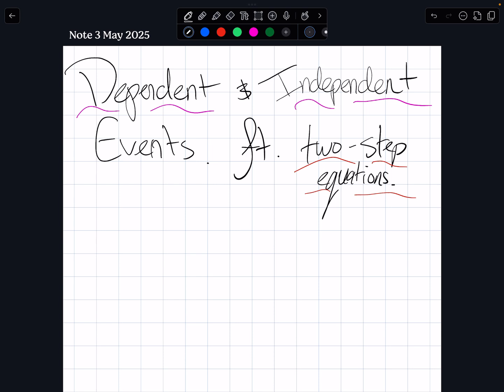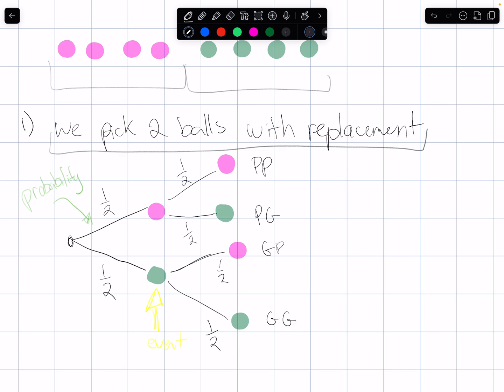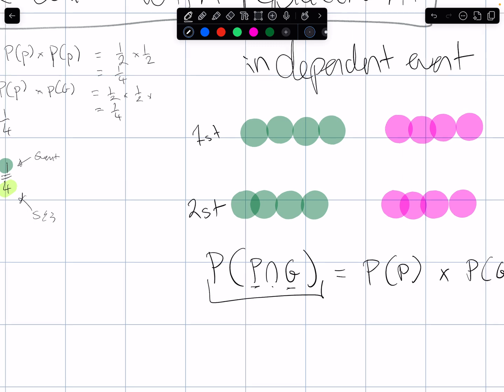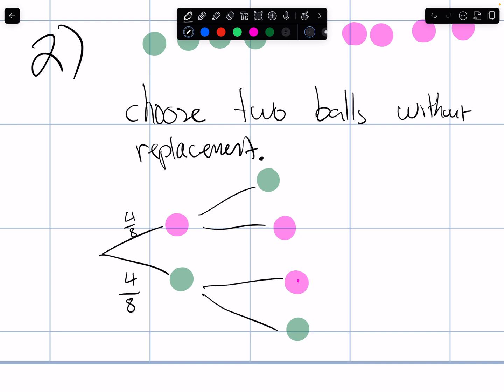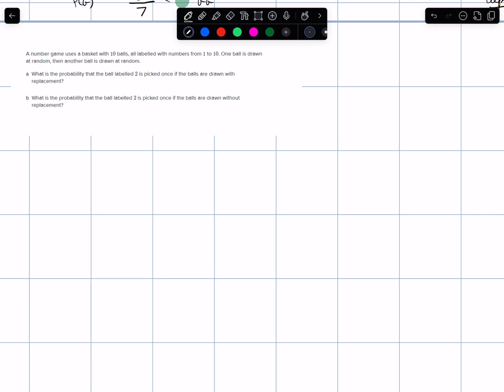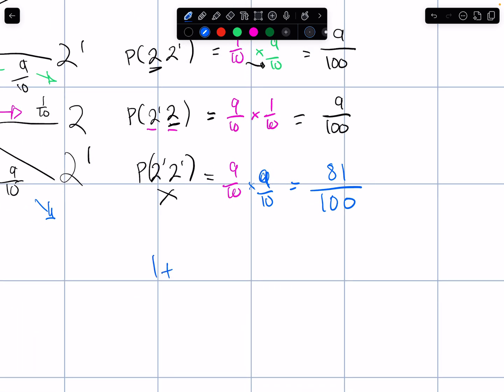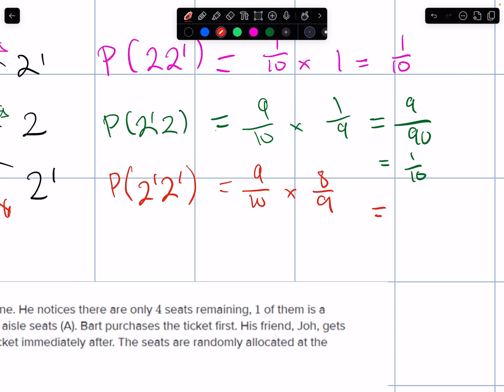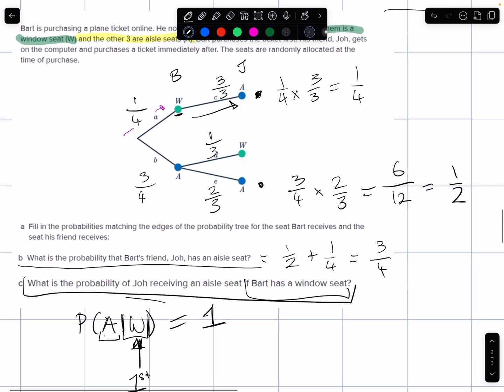Dependent and Independent Events